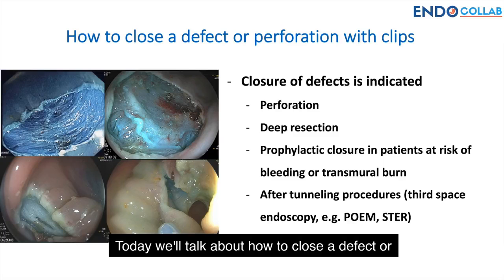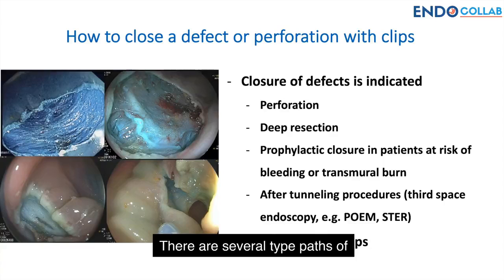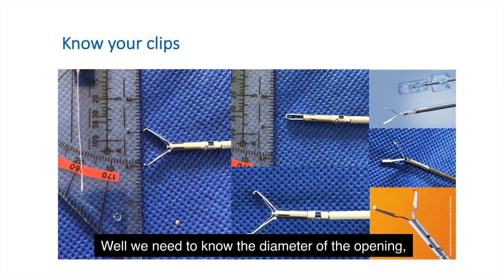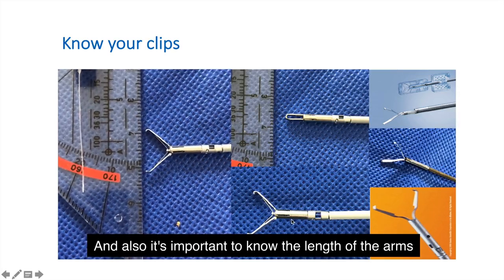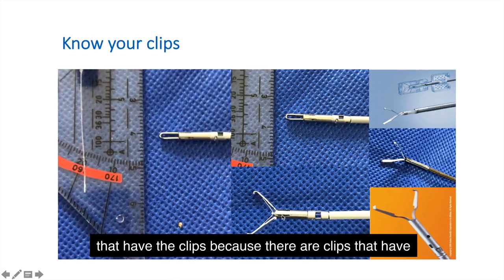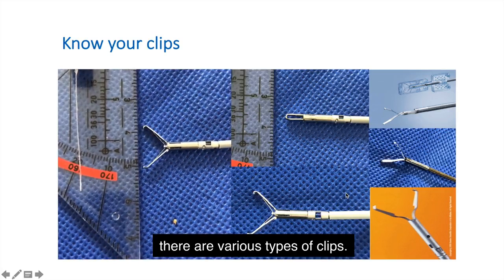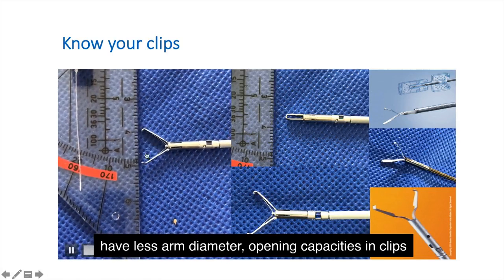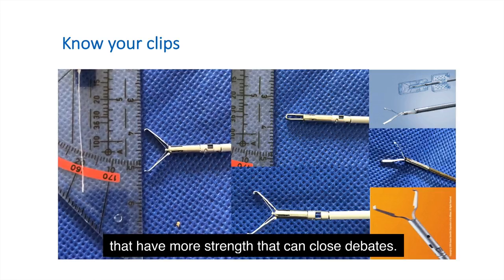How to Close a Defect or Perforation With Clips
Watch the full lecture on EndoCollab